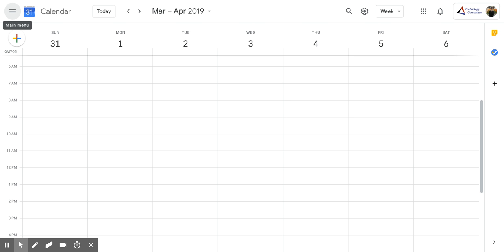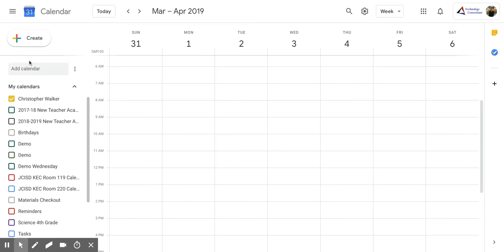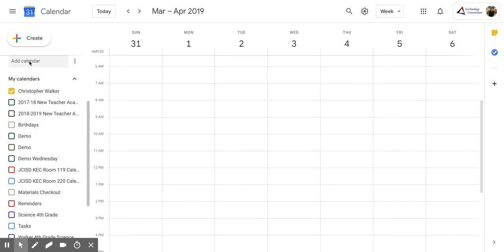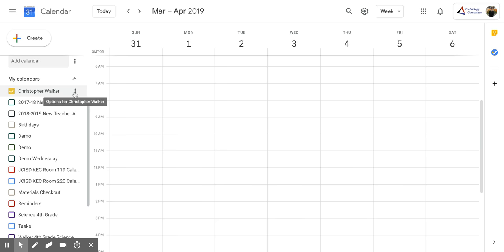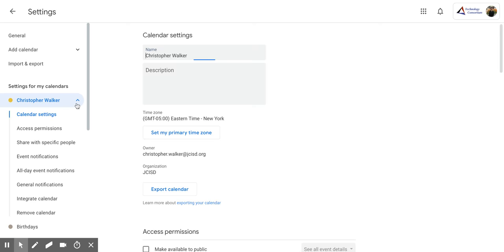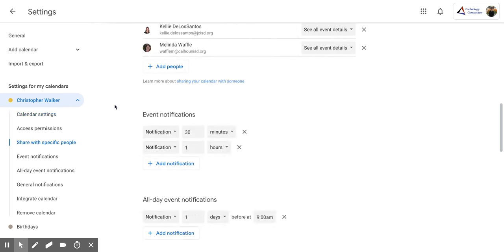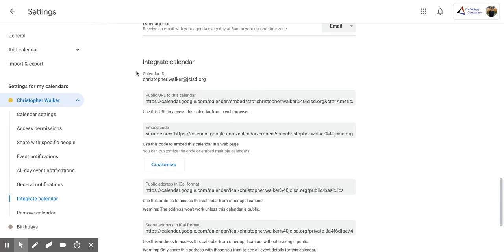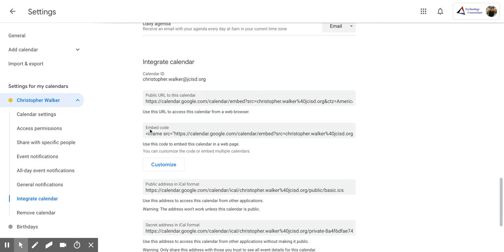Google Calendar: How to Get the Embed Code to put on a Website